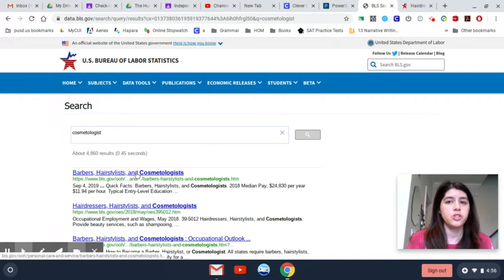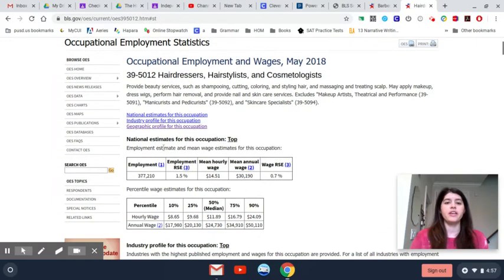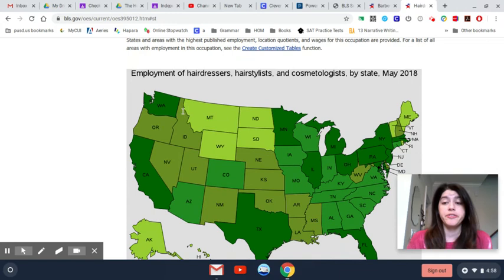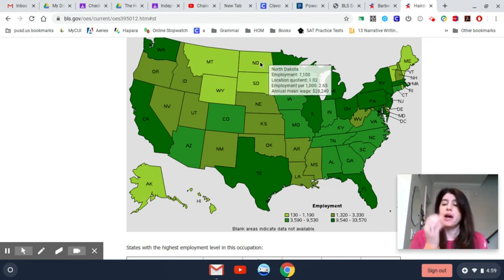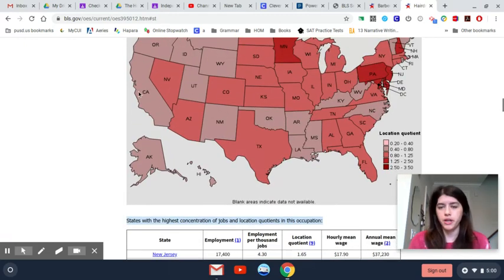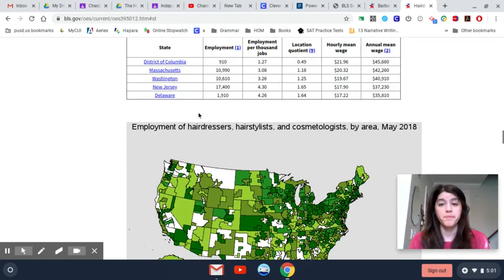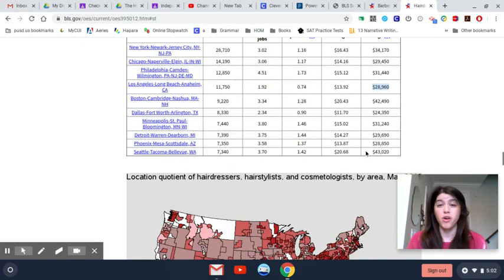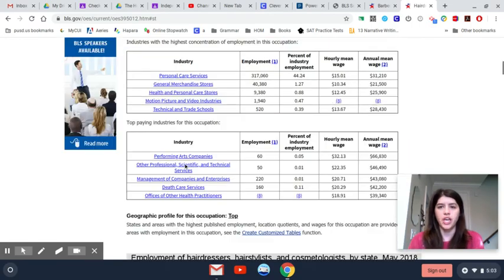11th Grade- Research: Location Section Help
Please watch this video if you are struggling to complete the Location section of your Research Paper